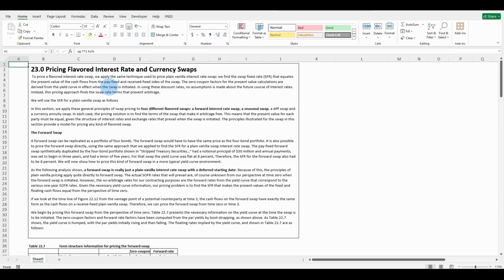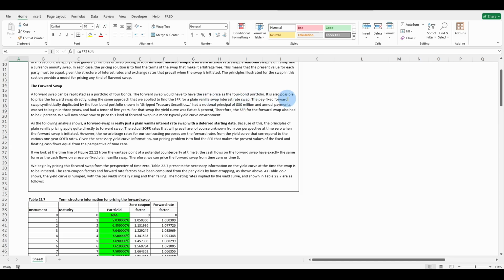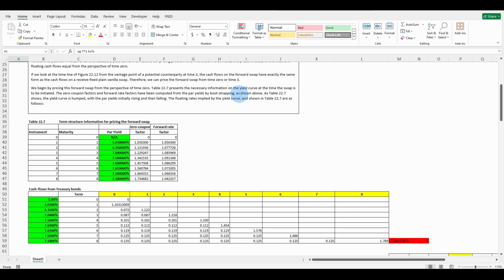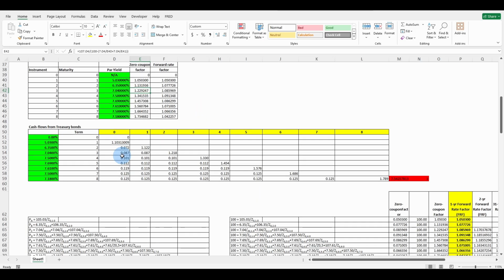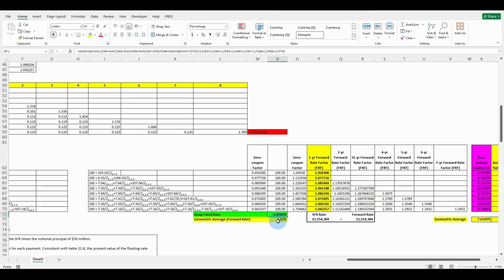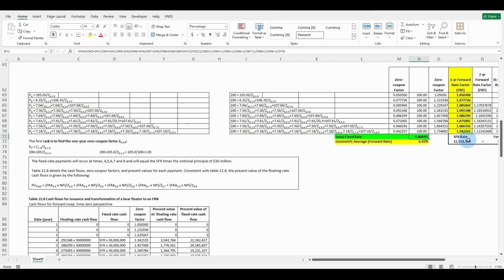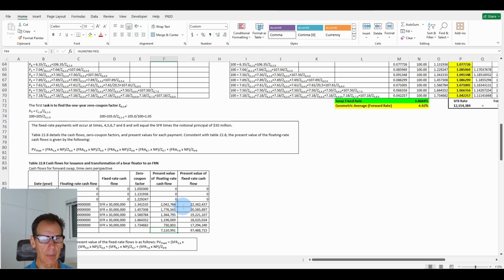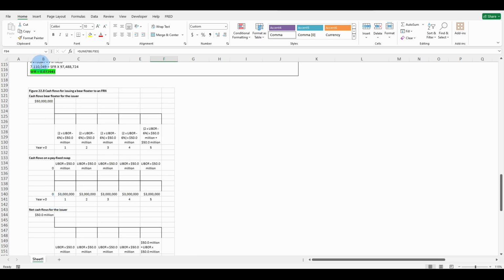How to Price Flavored Interest Rate & Currency Swaps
The math is MESSY here!

Think flavored swaps are too complex to price? Learn how to break them down using the same logic as vanilla swaps—no guesswork, just precision.

What you’re about to learn about flavored interest rate and currency swaps might seriously change how you approach swap valuation.

We expose the biggest misconceptions about swap pricing—from how zero-coupon factors drive fixed rates to why seasonal and diff swaps demand special attention. Whether you’re new to swaps or refining your pricing model, you’ll walk away with insights most professionals
overlook.
👇 Let us know if you’ve ever faced confusion with flavored swap structures!